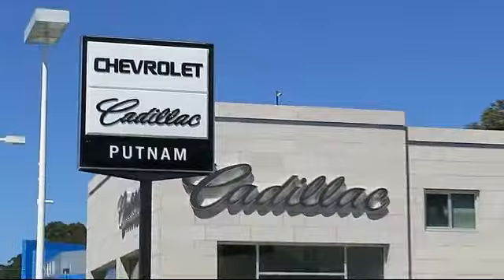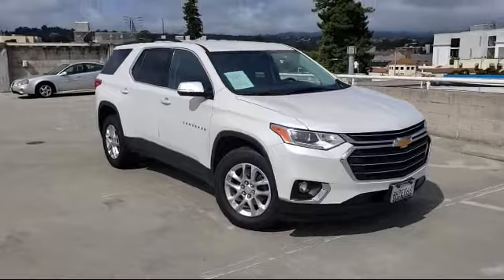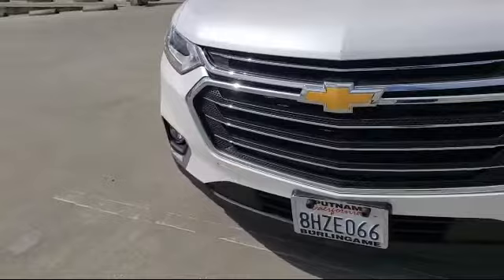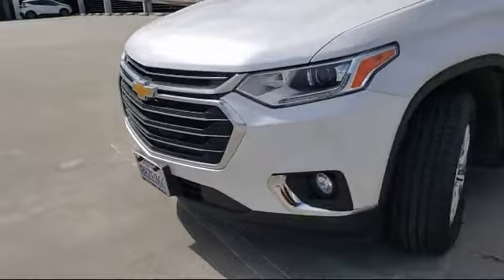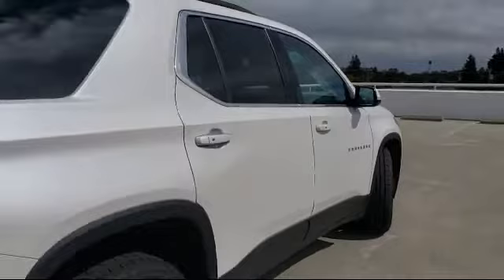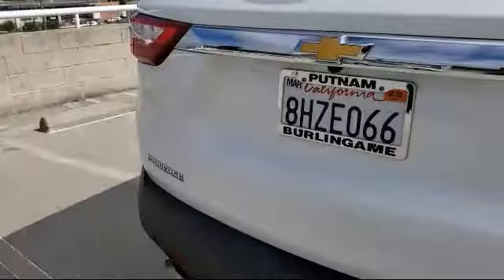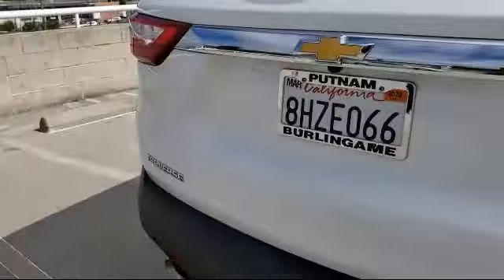2022 Chevrolet Traverse LT Leather Sport Utility Redwood City San Mateo Burlingame San Francisco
2022 Chevrolet Traverse LT Leather Sport Utility Stock Number: X10175 Vin:1GNEVHKW8NJ127370.